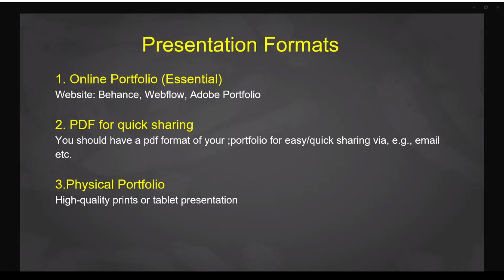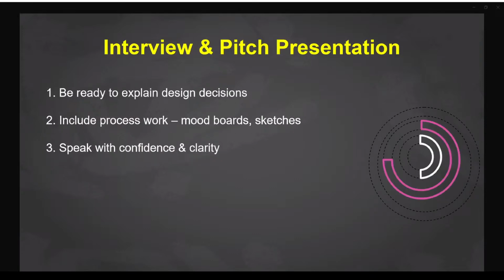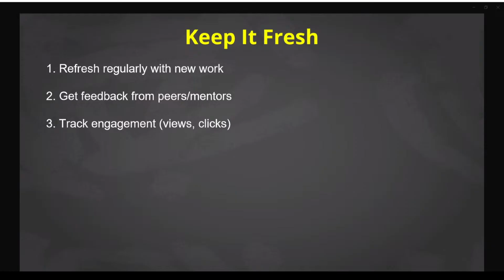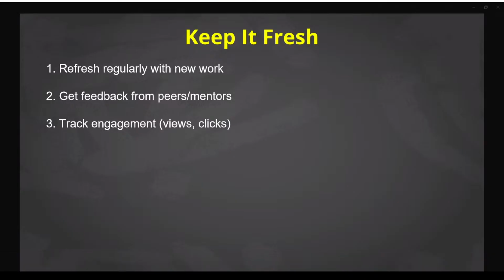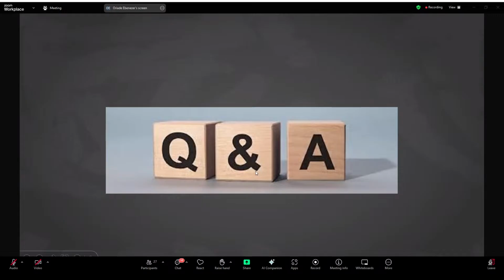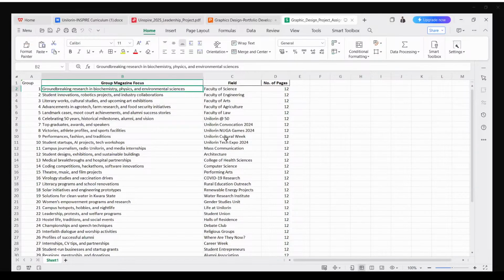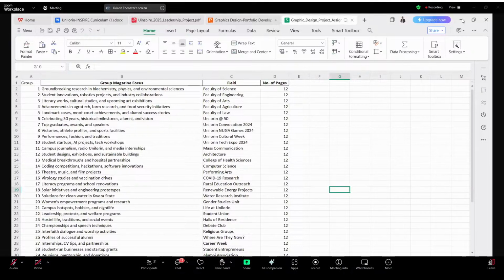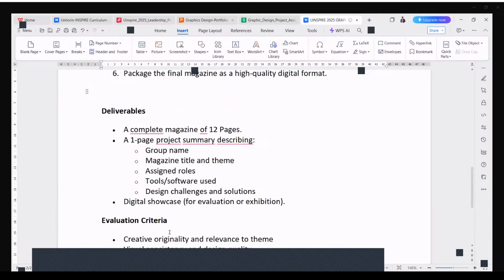U-Inspire: Graphics Design: Portfolio Development... - Unilorin | McGeorge Consulting Ltd.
Learning Objectives:
Understand how to develop and present portfolio
Build your own personal portfolio